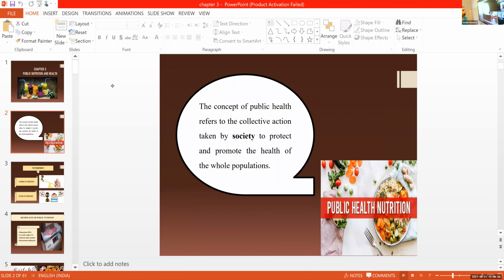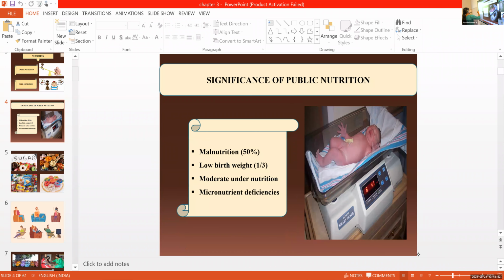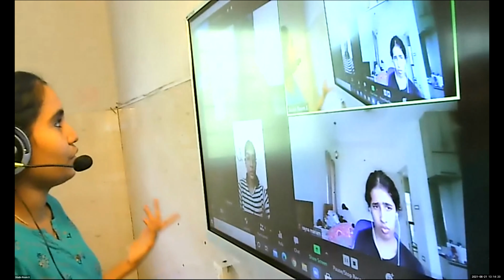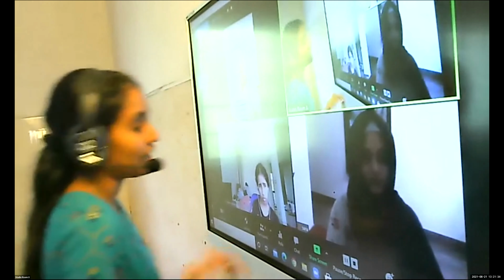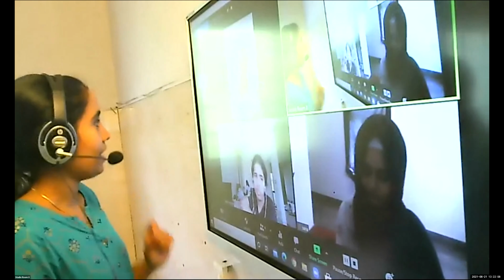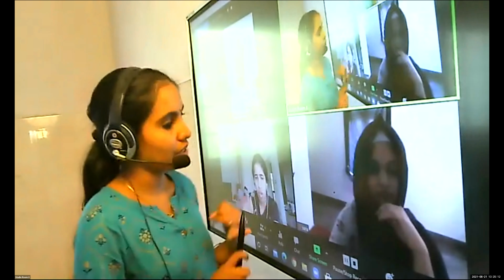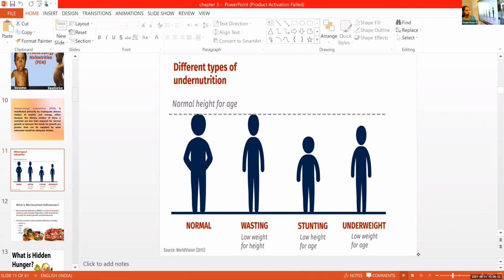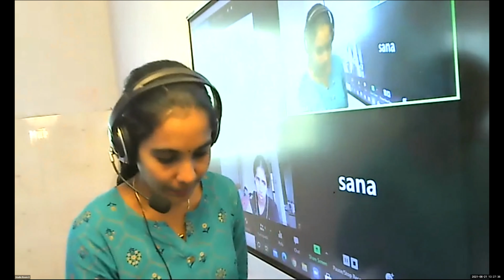Dr.Raju Davis International School | CLASS 12 HOME SCIENCE | 21-06-2021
CLASS 12 HOME SCIENCE  PUBLIC HEALTH AND NUTRITION